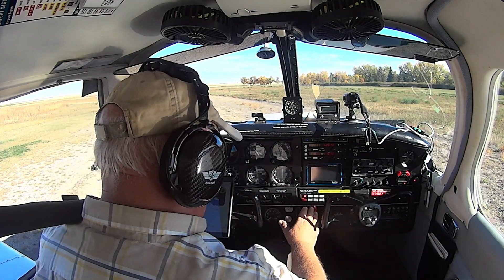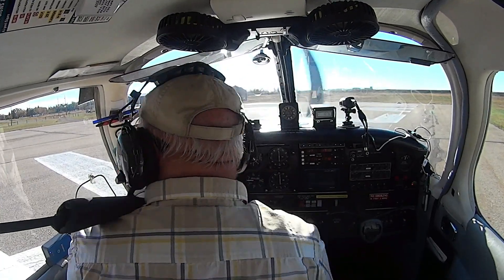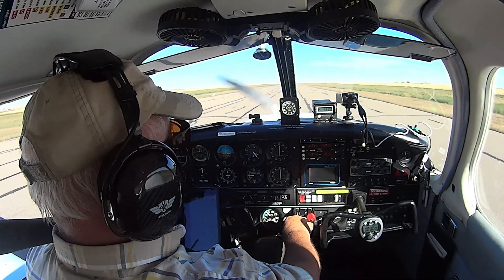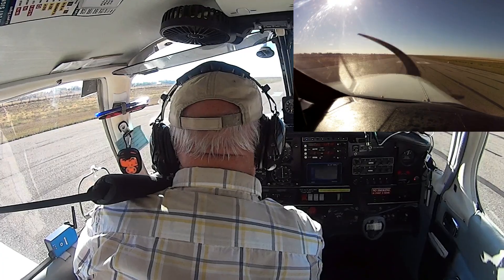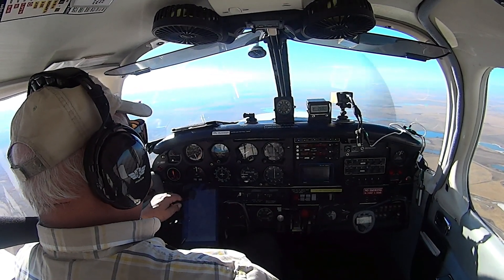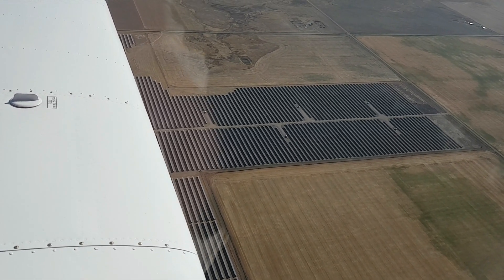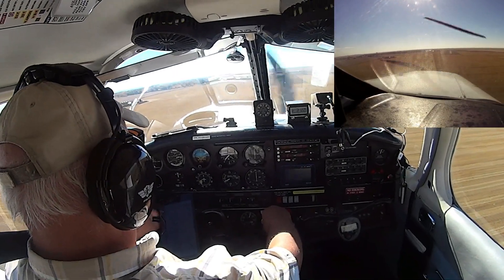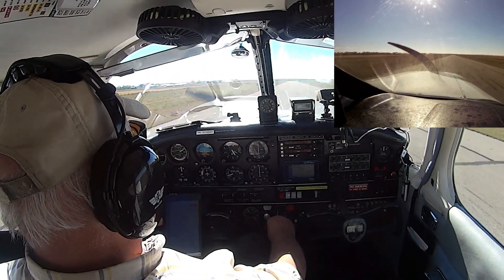Piper Cherokee "Fly About" (revised) Vlog 335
Our weather for October so far has been ideal for doing some avaiting..sooo that's what I did..